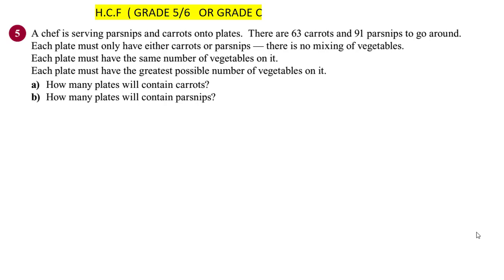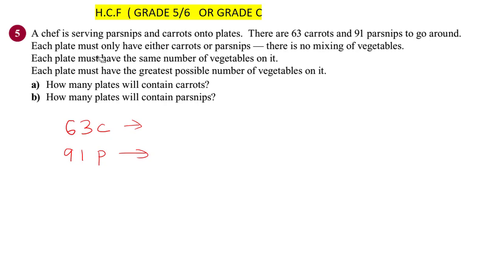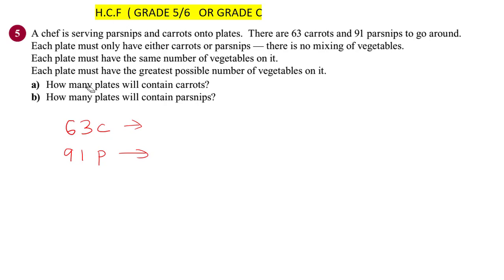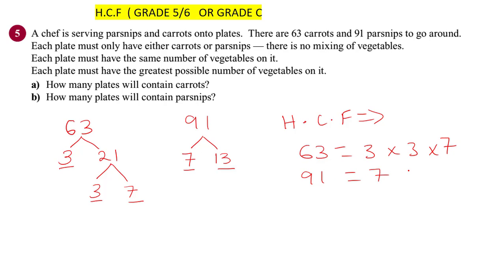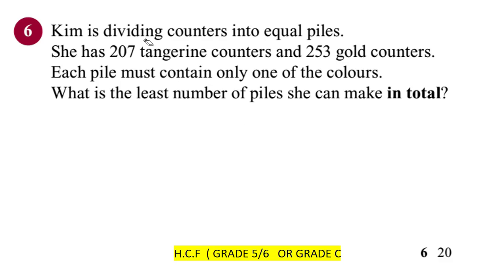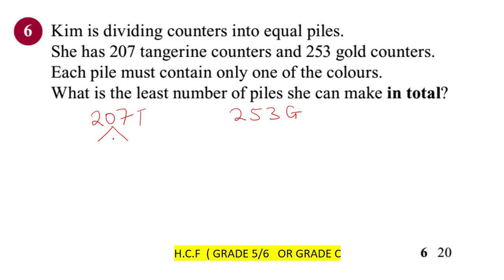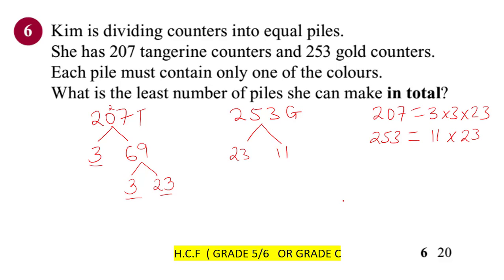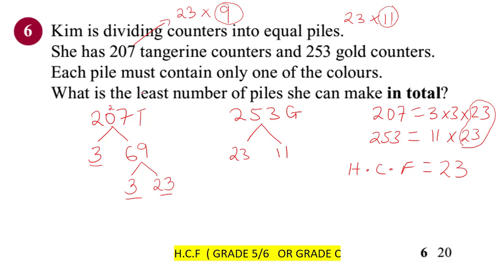EXAM QUESTIONS LESSON 1 H.C.F